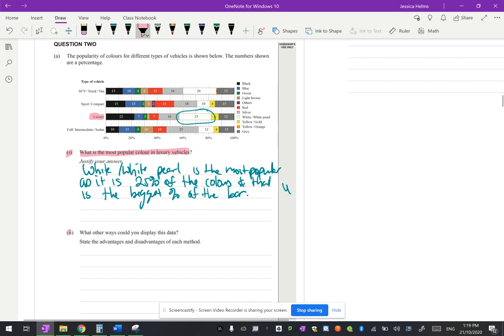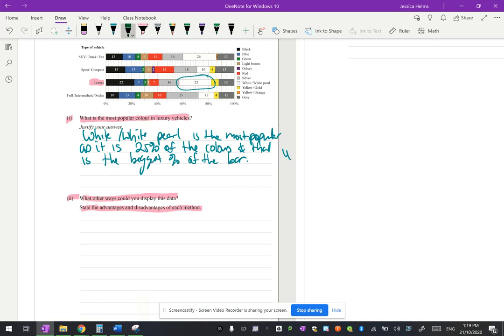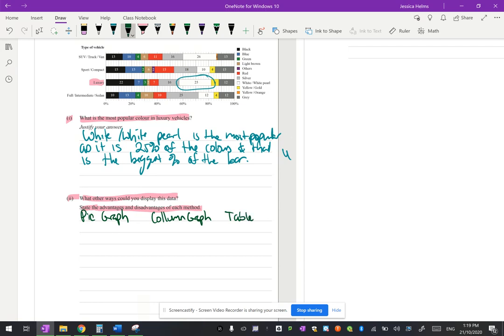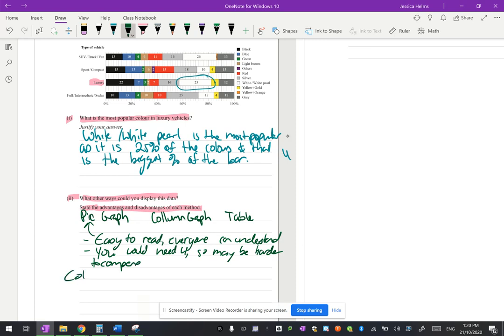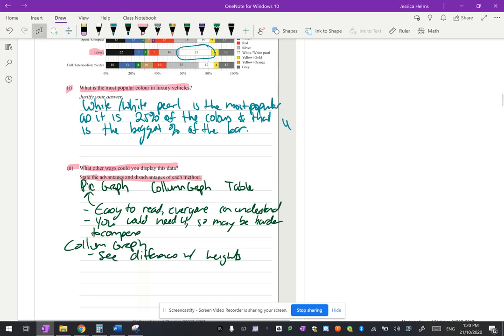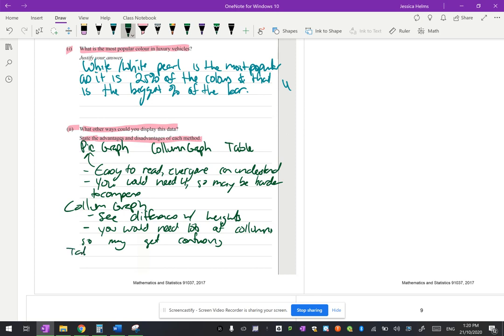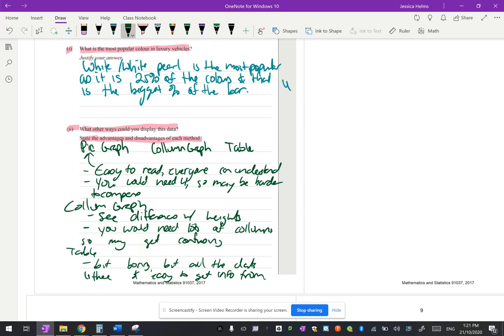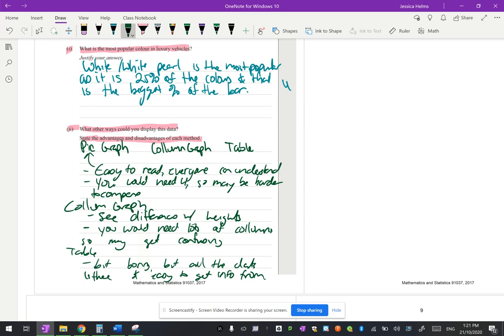2017 Statistics 1.12 Q2aii